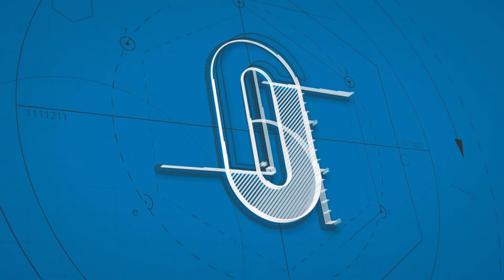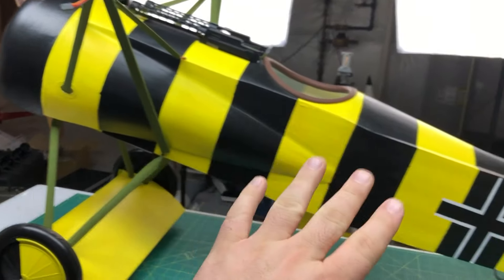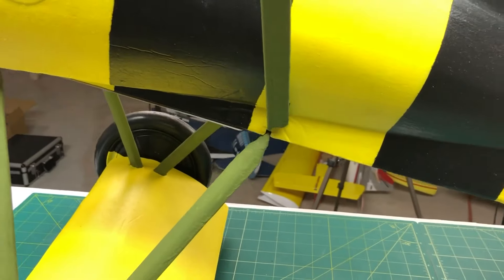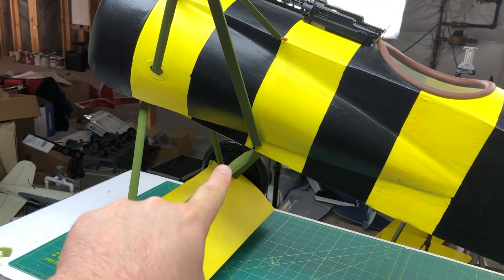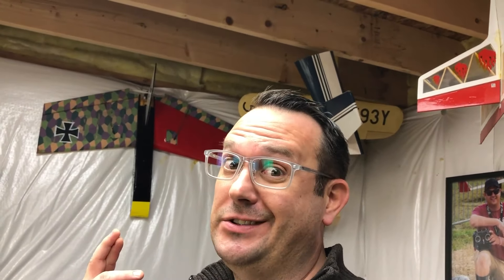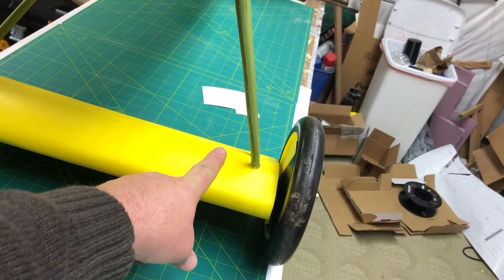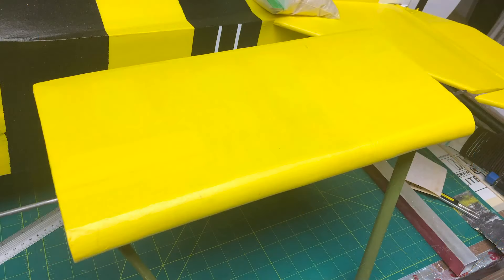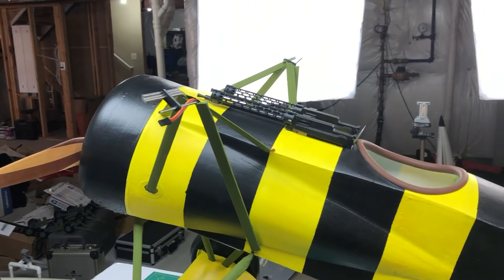Fokker D.VIII Ep. 09: Learning and correcting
Fixing problems with scratch builds is par for the course so let's go over things I've learned and how I fixed them... for now.